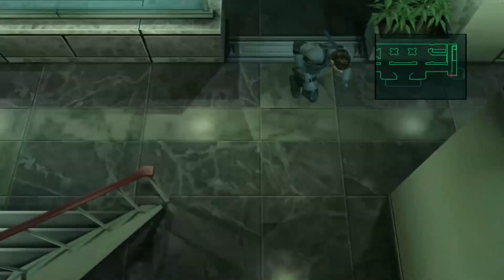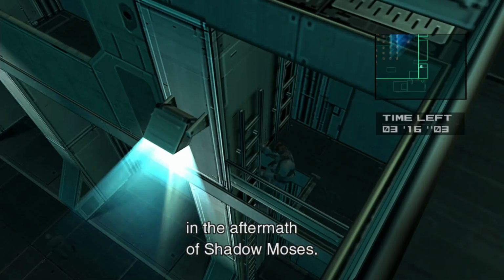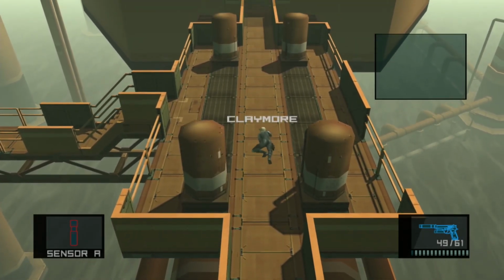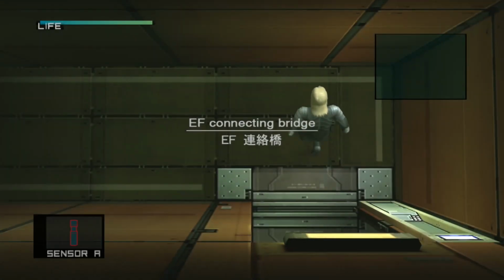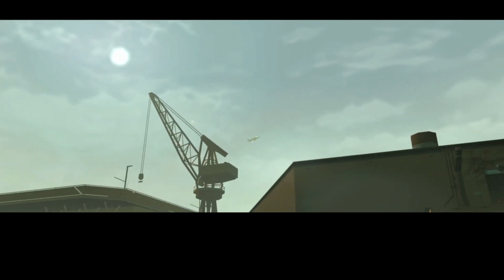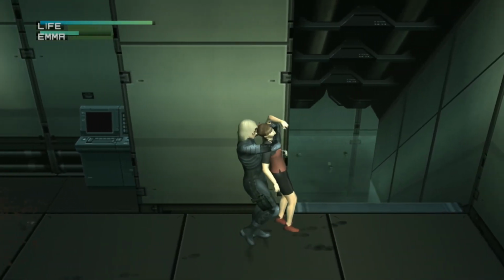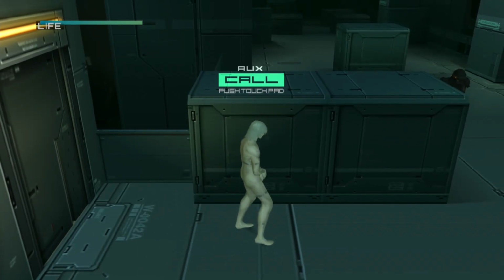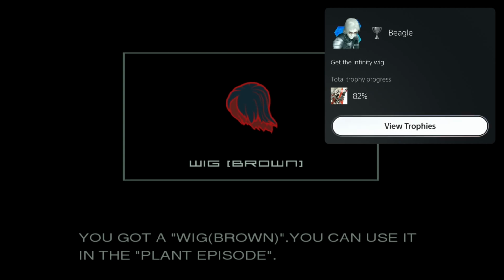METAL GEAR SOLID 2 - ALL Dog Tags EASY Walkthrough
Full Detailed Walkthrough with Commentary for all the dog tags on EASY difficulty.

The MG1, MG2 and MGS1 full platinum guides are already live!